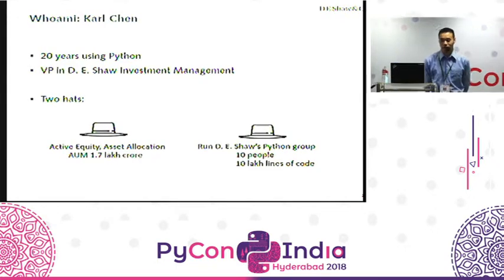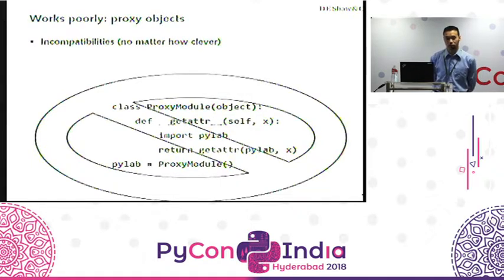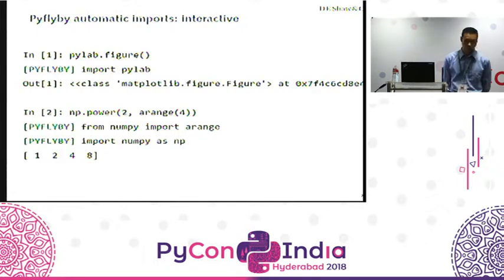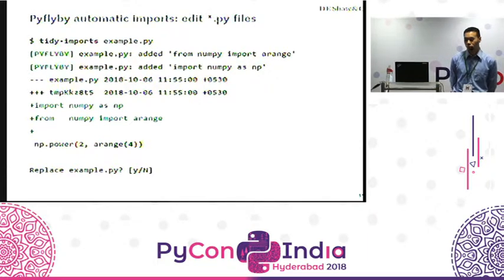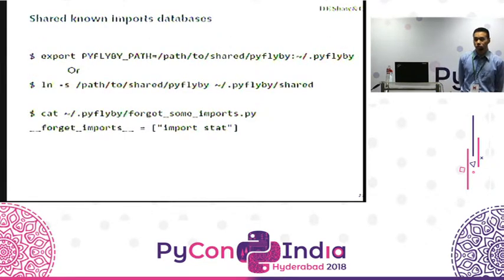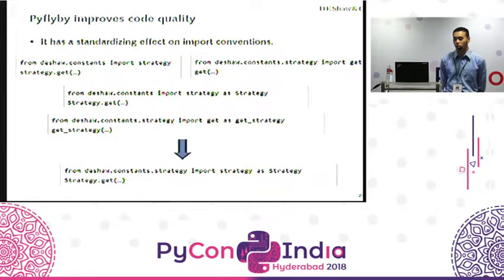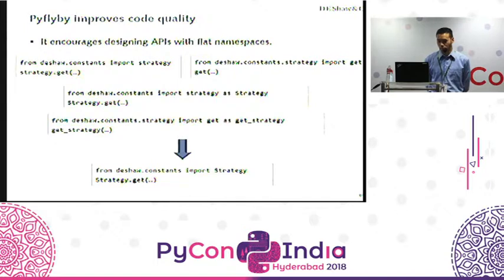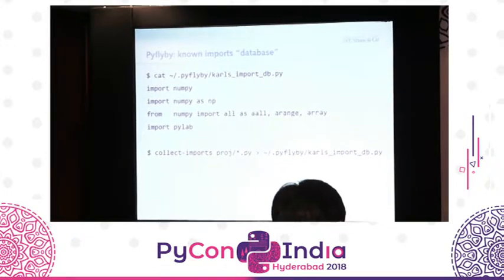Pyflyby: Automatic imports for Python By Karl Chen